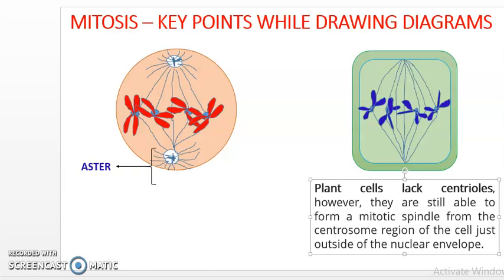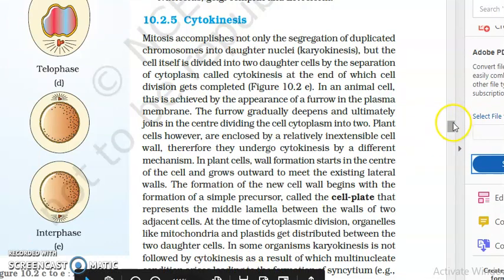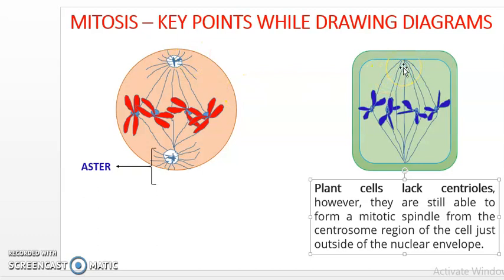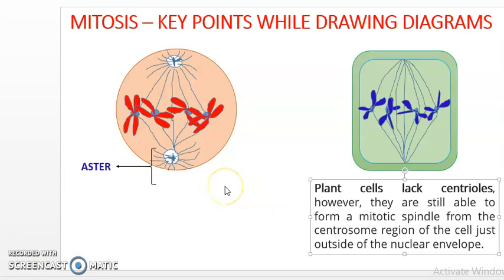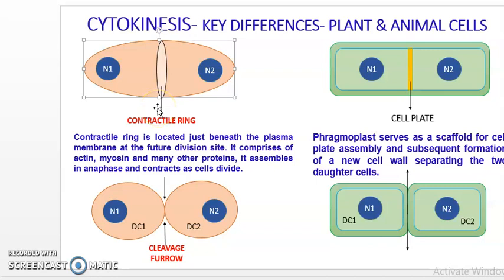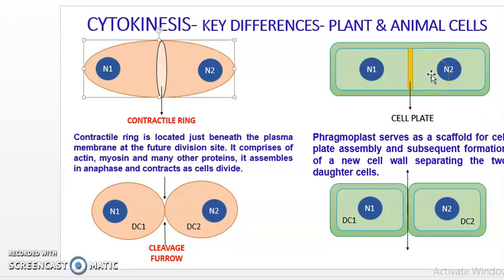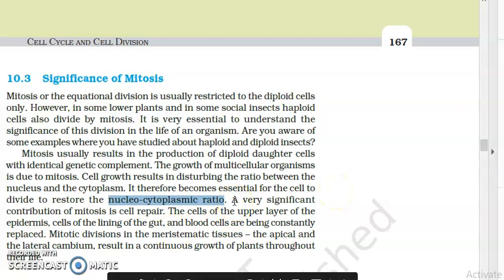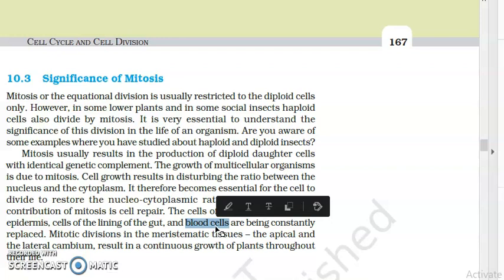Cytokinesis in plant & animal cells & Mitotic Significance (Class 11- CBSE-NEET- NCERT)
Silly mistakes students commit while drawing diagrams for mitosis in plants & animal cells, the difference in cytokinesis in animal & plant cells & significance of mitosis.